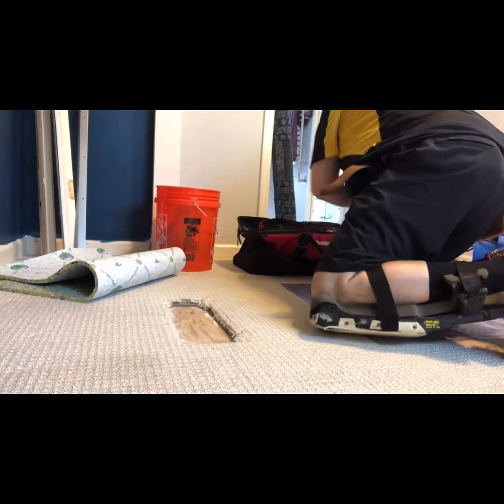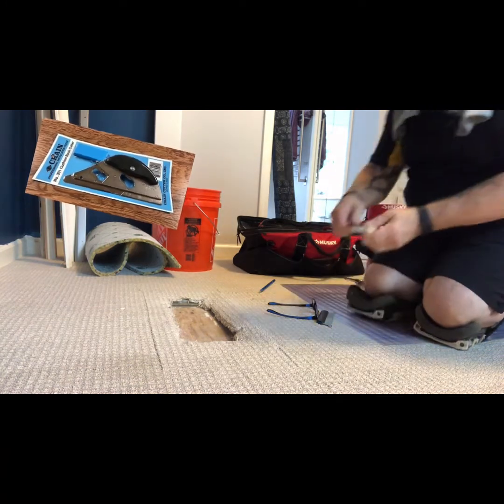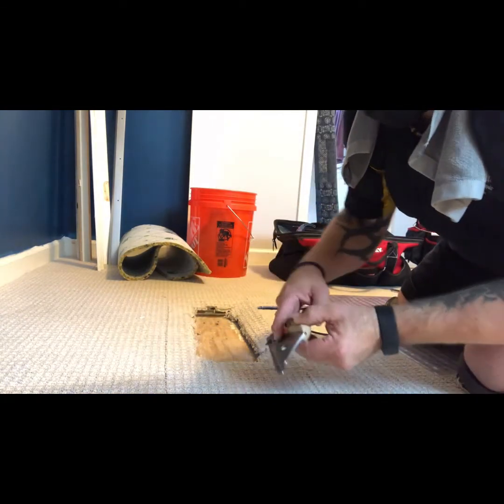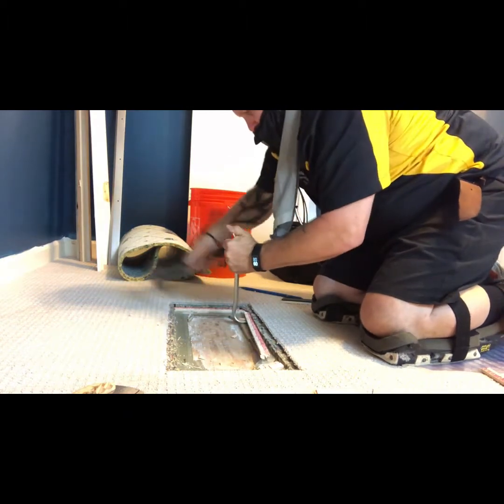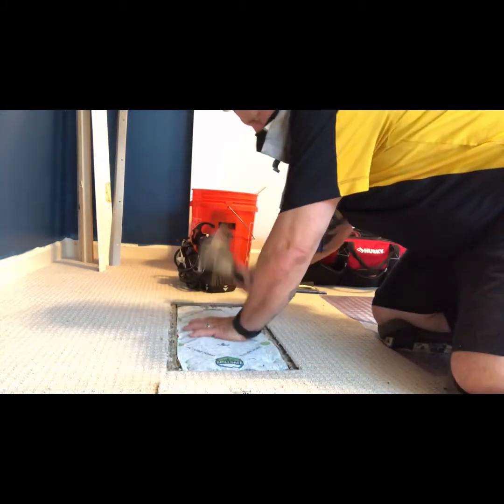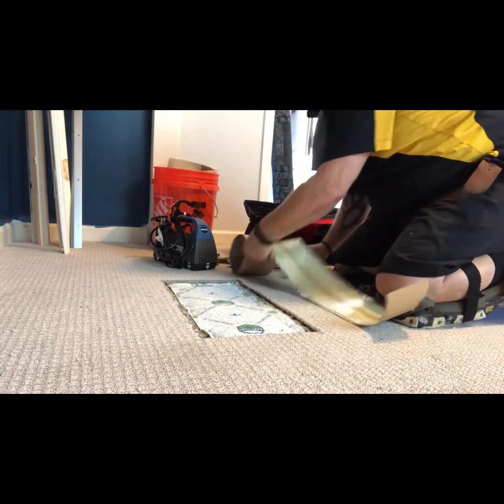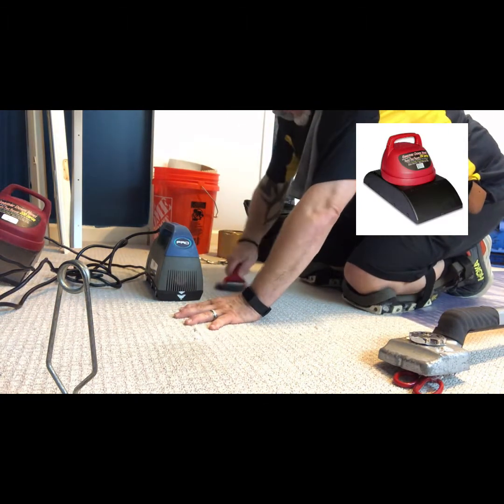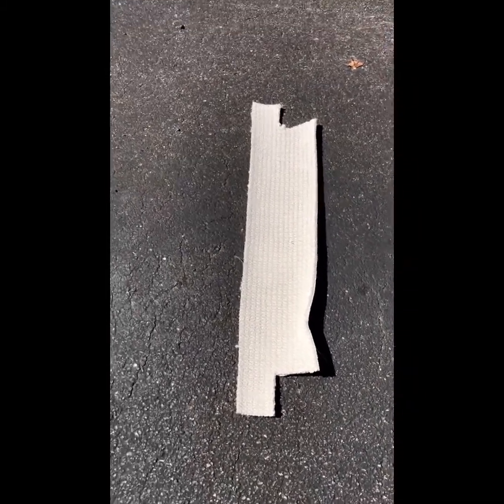Berber Carpet Repair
Repairing Berber Carpet in Hickory NC.
In this episode I’ll show you how I Patch Berber Carpet.
If you are in need of Carpet Repair Or Carpet Cleaning Please give me a call.
Good House Floor Care & Repair